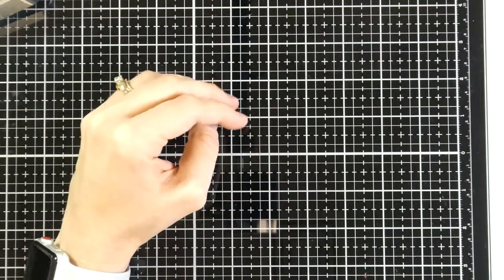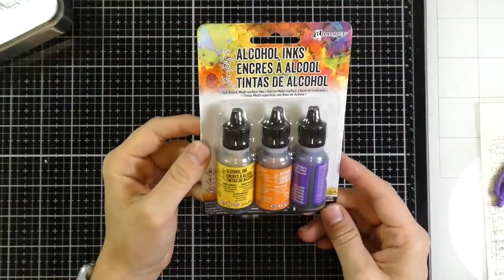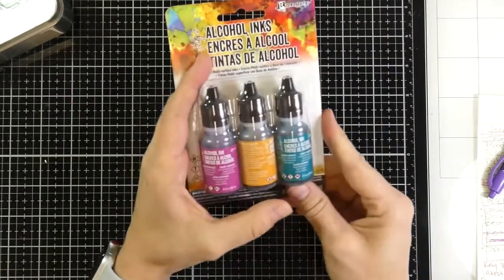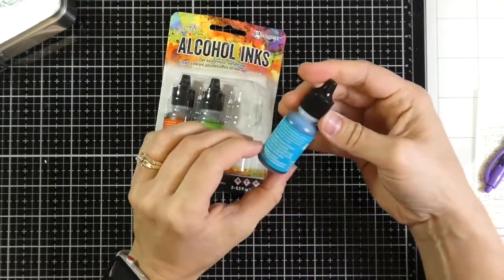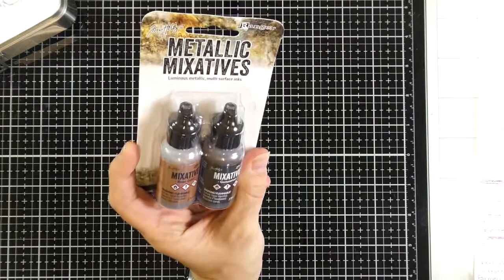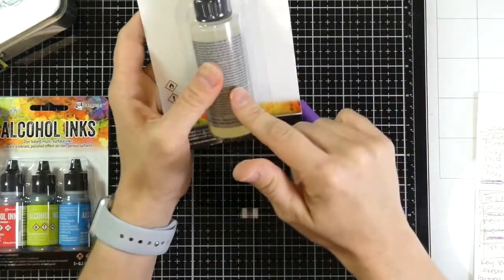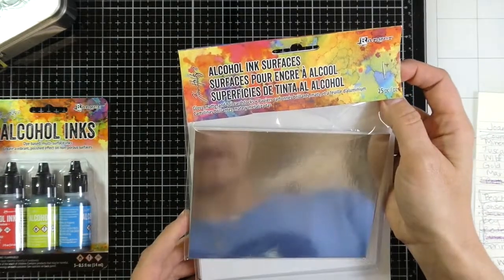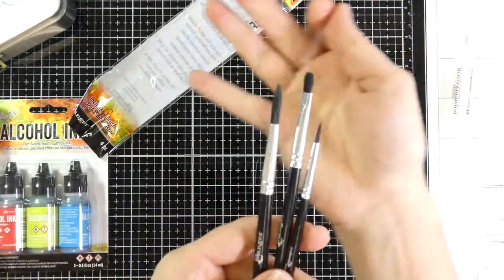Amazon Haul | Tim Holtz Alcohol Inks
products from this video:

Ranger Tim Holtz Alcohol Ink Storage Tin

Beach Deco Alcohol Ink

Spring Break Alcohol Ink

Ranger Yupo Paper

Miners Lantern Alcohol Ink

Botanicals Alcohol Ink

Lakeshore Alcohol Ink

Wildflowers Alcohol Ink

Rodeo Alcohol Ink

Summit View Alcohol Ink

Gold & Silver Mixatives

Ranger Alcohol Blending Solution

Tim Holtz Alcohol Ink Mini Applicator Tool and Replacement Felt Bundle (Set of 2 Items)